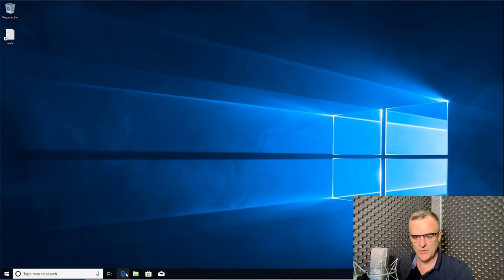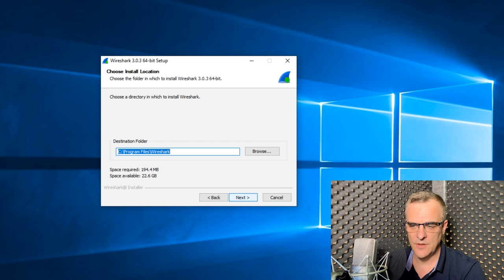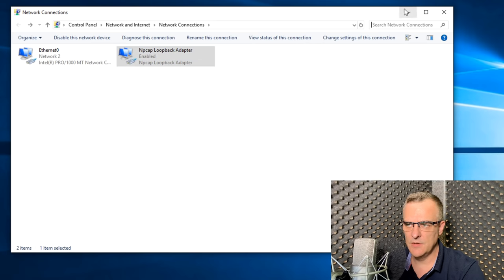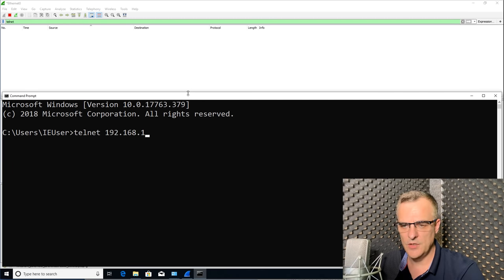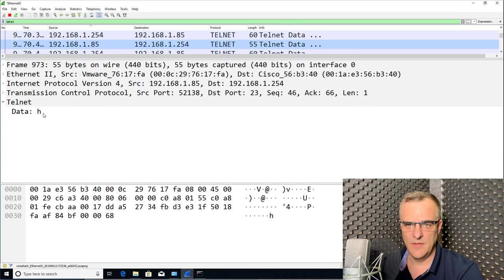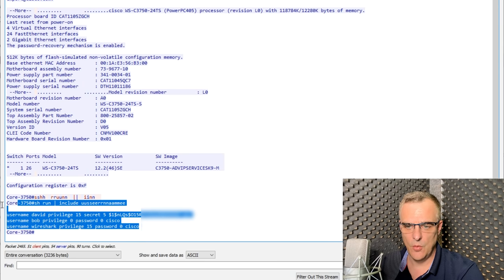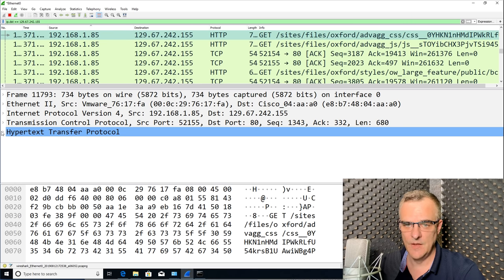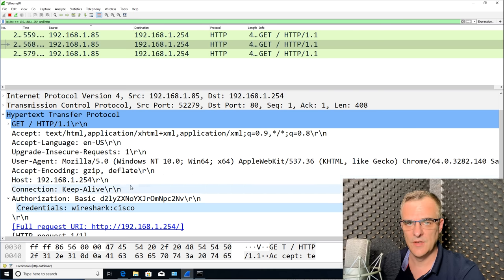Wireshark Tutorial - Installation and Password sniffing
In this Wireshark Tutorial, I demonstrate how to install Wireshark and then capturing packets with Wireshark. Get my full Wireshark Course for $10 here on Udemy or GNS3 Academy

I analyze Telnet and HTTP in this video. In other videos and in my course I'll show you how to capture passwords from FTP and other protocols.